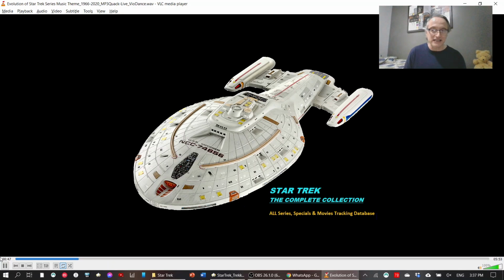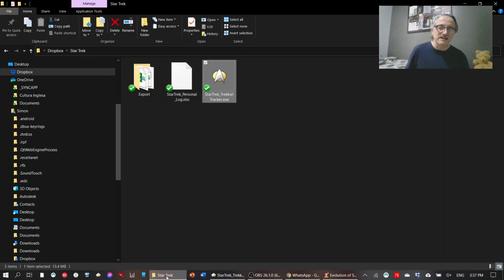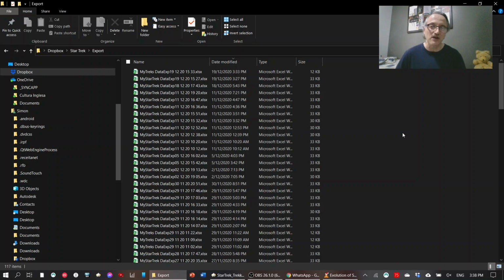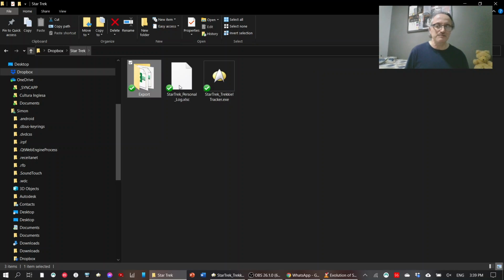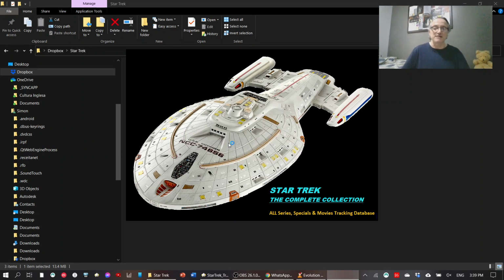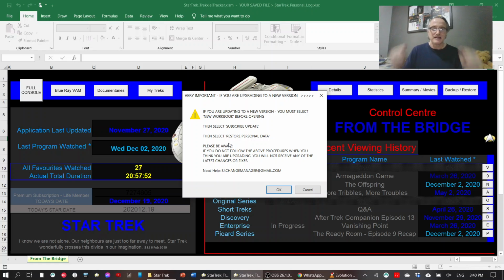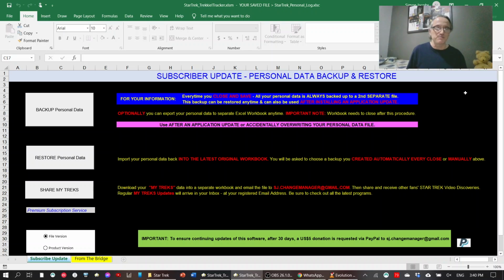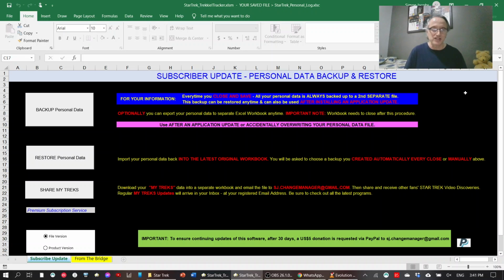Star Trek - Trekkie Tracker - TECHNO BABBLE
Ok. Down into the Engine Room - here we look at what makes Trekkie Tracker so special. This is the STAR TREK program tracker that is a must have for every Star Trek fan.